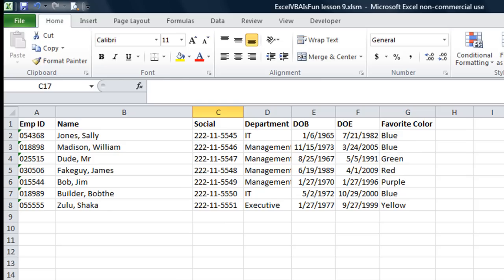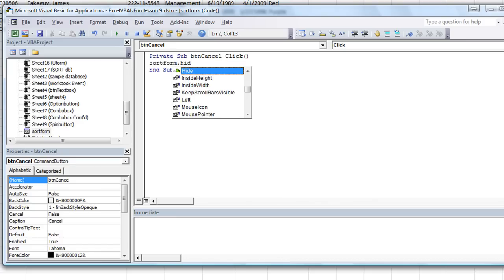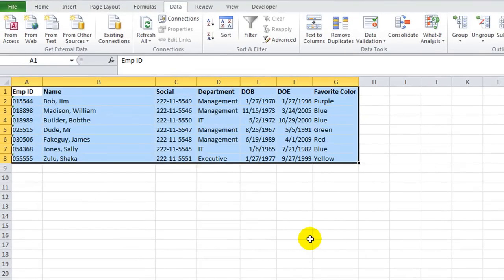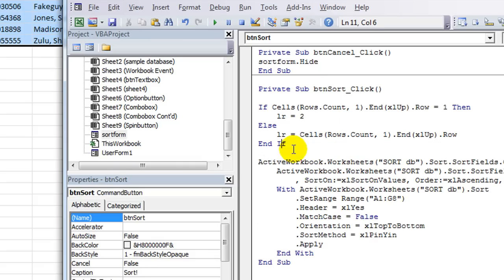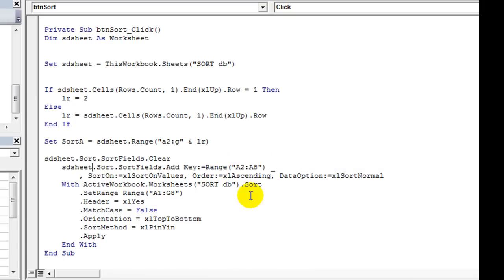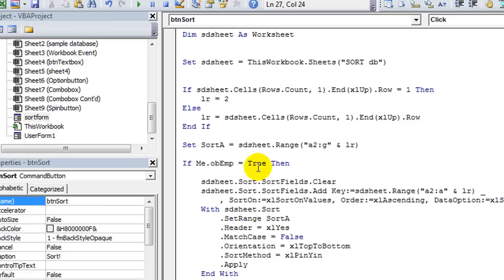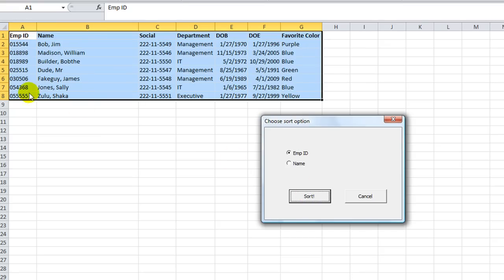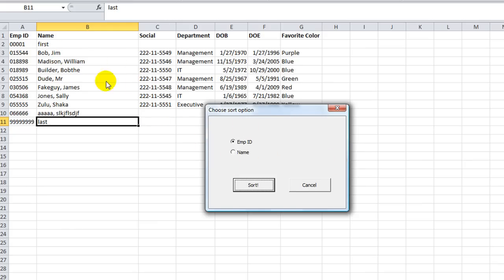Excel VBA USERFORMS #2 Sort Database By Employee Id or Name - User Chooses Using Optionbuttons!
In this lesson, we make a Userform with 2 option buttons, 1. Sort by Employee ID or 2. Sort by Name.

The user chooses how to sort this worksheet! Make it easy for them. We'll handle more advanced sort options with multiple criteria soon! Check it out!